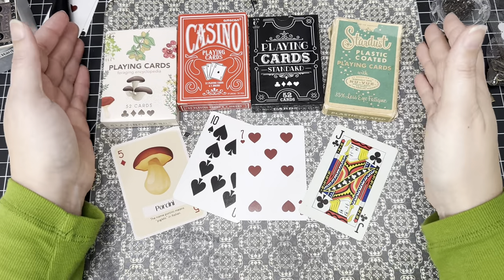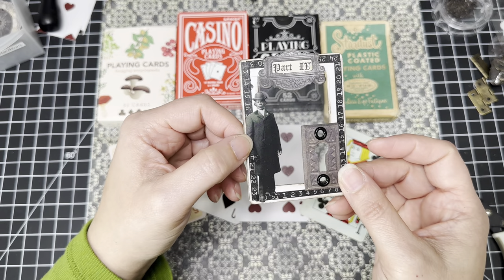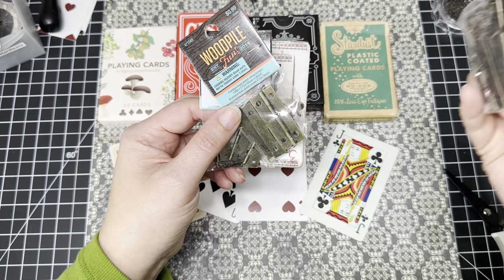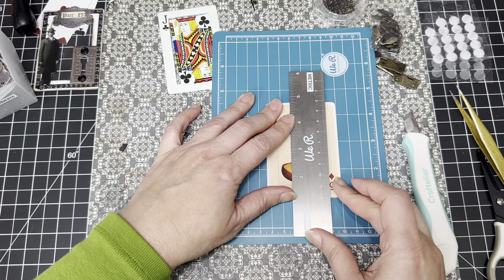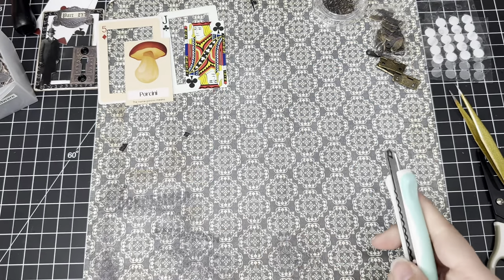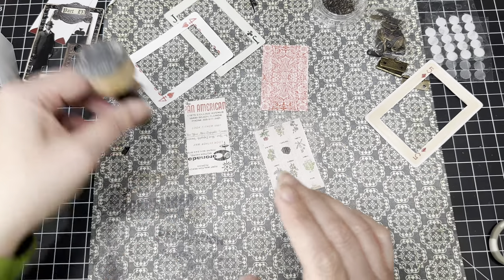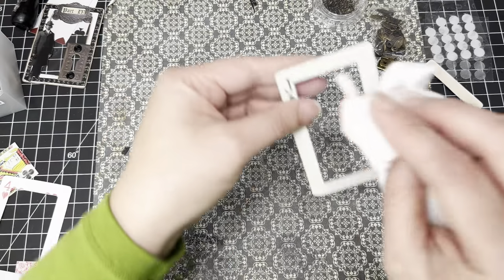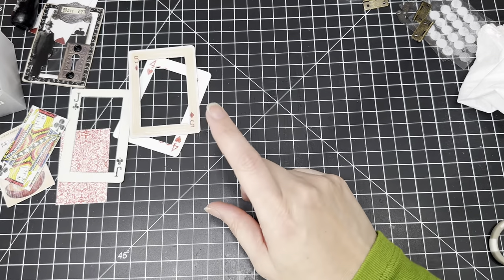Craft With Me - Altered Playing Cards With Doors!!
Hi Guys,
Today we are using up our playing cards.  These were not my original project idea, but I’m so happy with the way they turned out.  We’ll be using small hinges and some slide closures. These are super easy and a lot of fun to make. I hope you will enjoy this project idea and give it a try.

Project Supply List:

-Playing Cards

-Tim Holtz Sanding Discs:

-Ground Espresso Distress Oxide:

-Tim Holtz Mini Brads:

-Metal Slide Closures:
Craftelier (Metal Frame Turn Buttons With Brads)
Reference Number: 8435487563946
OR

-Metal Hinges:
Hobby Lobby

Tim Holtz Design Tape (Trims):

Tim Holtz Design Tape (Collector):

Field Notes Snippets:

Mini Paper Dolls:

Craft Knife:
Craftelier

Gold Tweezers:

Small Scissors:

Mini Paper Trimmer:

Magnetic Cutting Mat & Ruler:

Corner Rounder:

Art Glitter Glue:

Happy Crafting!!